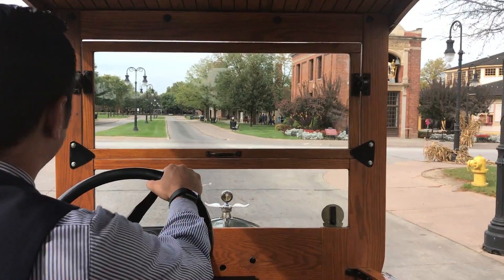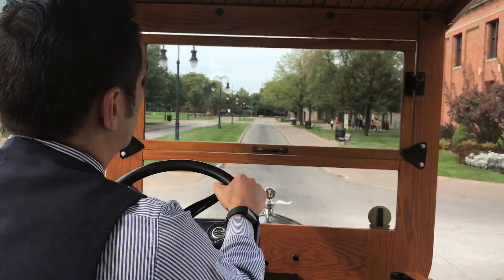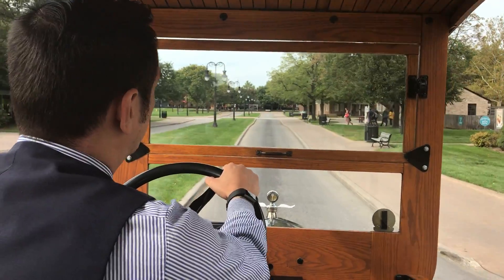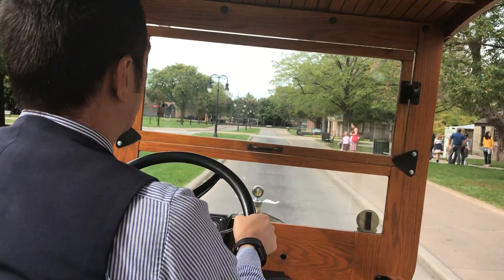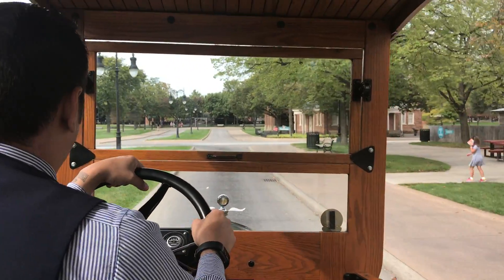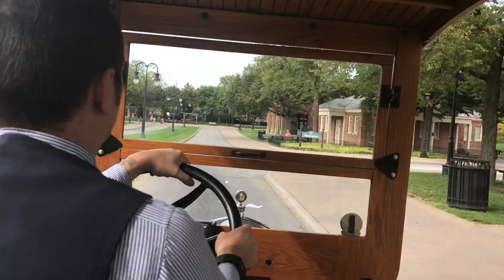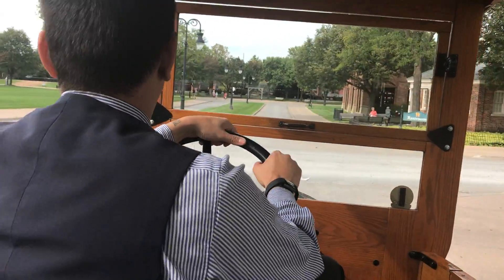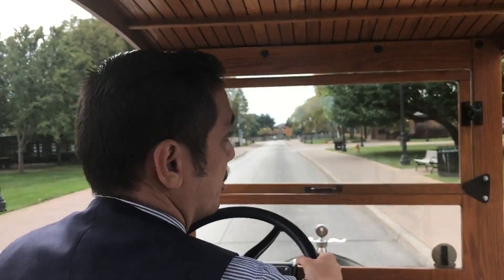The Power of Persistence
During my recent trip to Greenfield Village, I rode one of Henry Ford's Model-T. The driver shared a story that reminded me of the power of persistence, so I wrote a blog post about it. You can read it by visiting